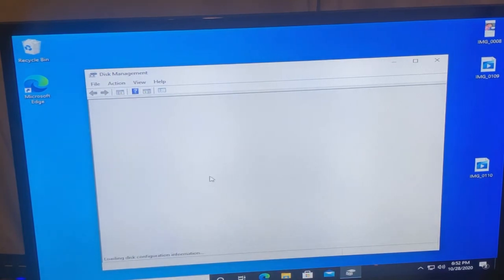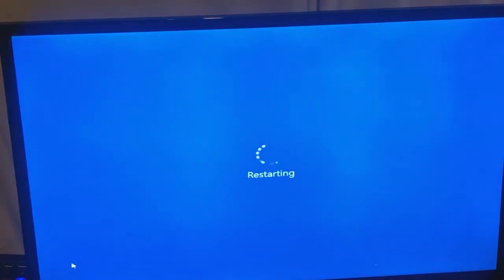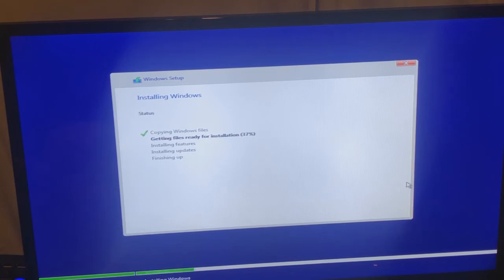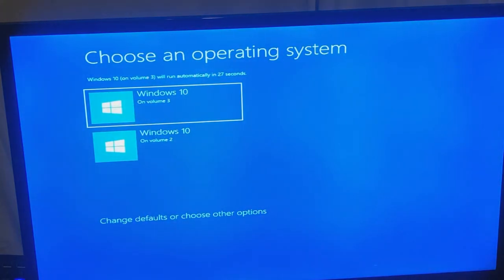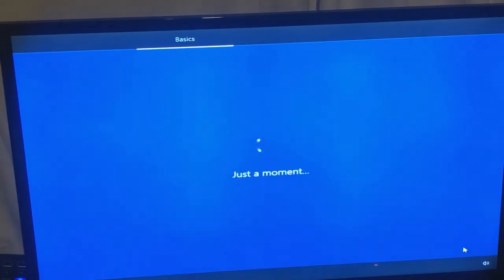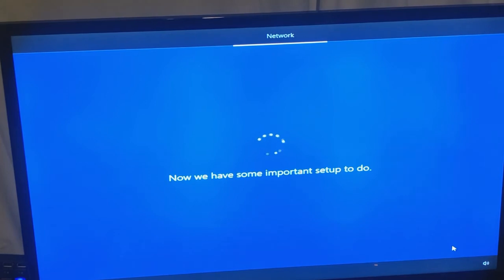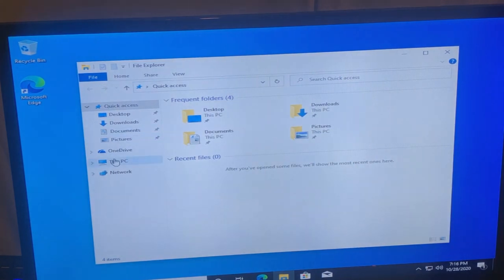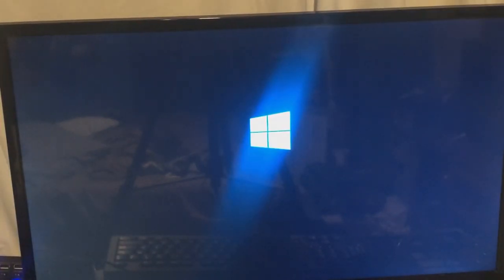dual booting 2 different editions of windows 10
this video is for someone who might need 2 installations of windows 10